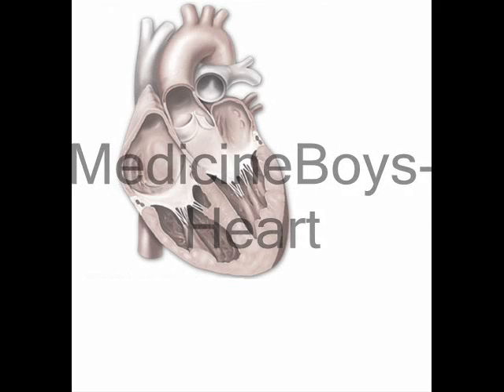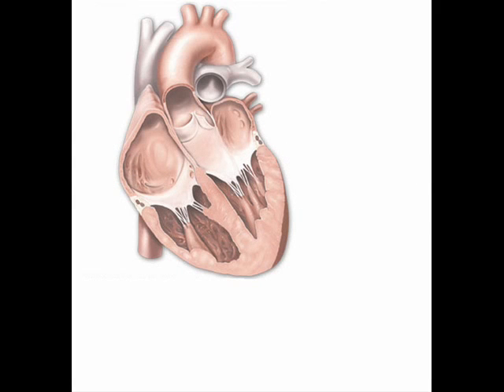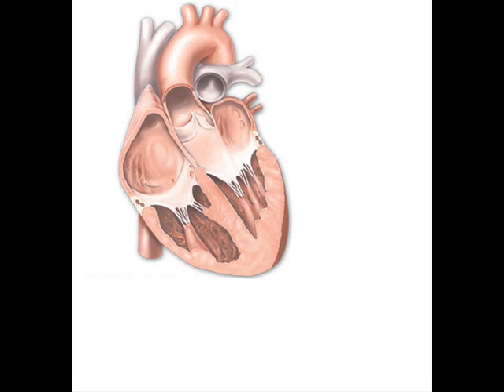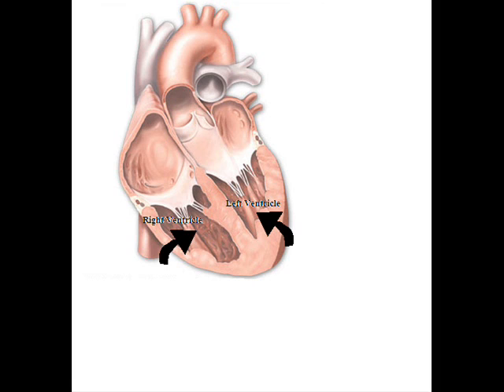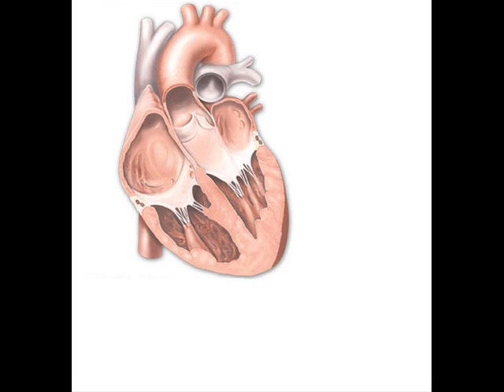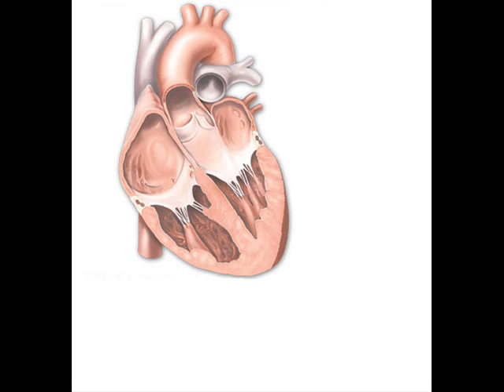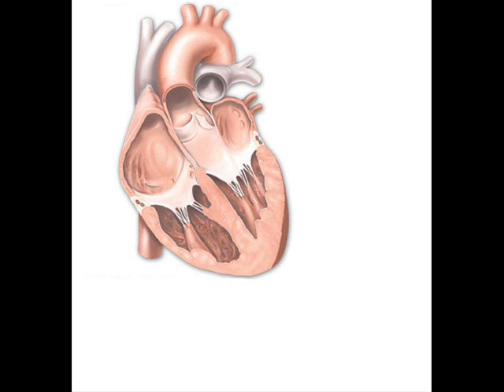Locating The Heart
Dr. Dave talks a little bit about the heart. He also talks a little bit about the pulmonary circulation.